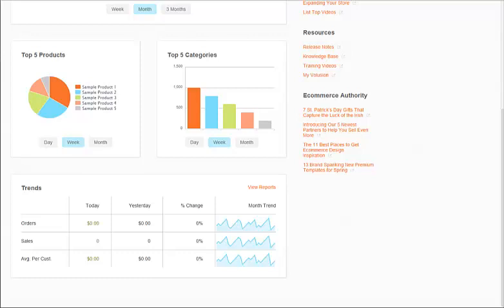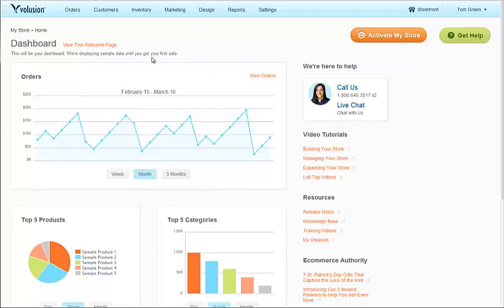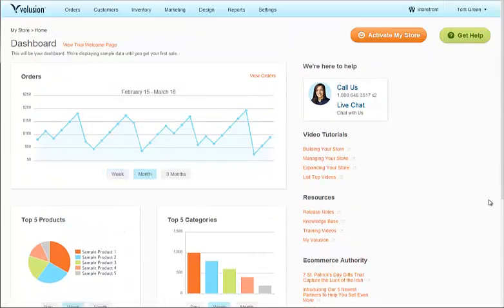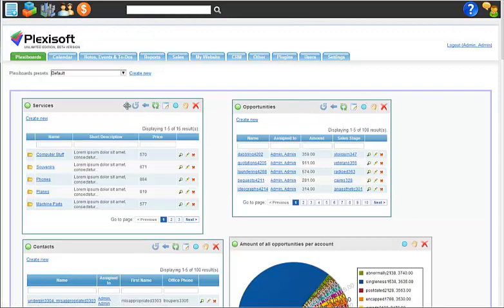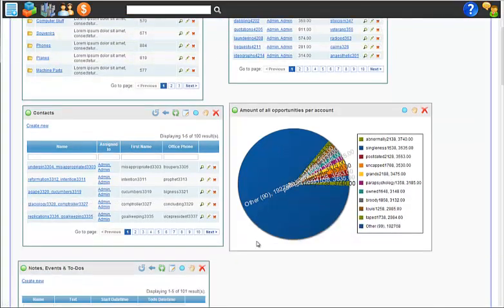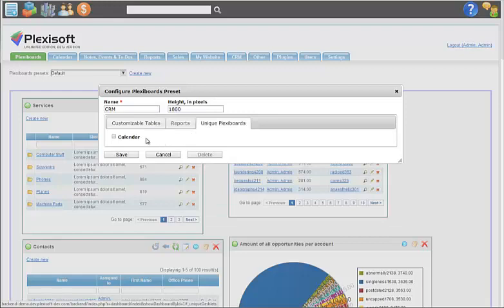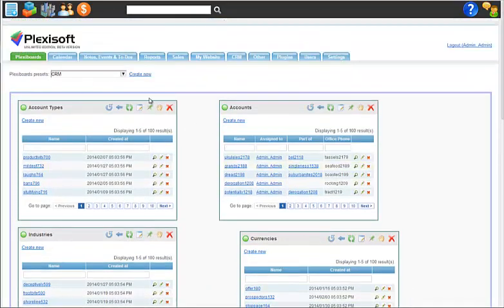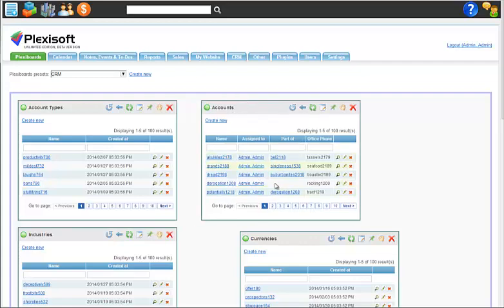Plexi competitor comparison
Comparison video